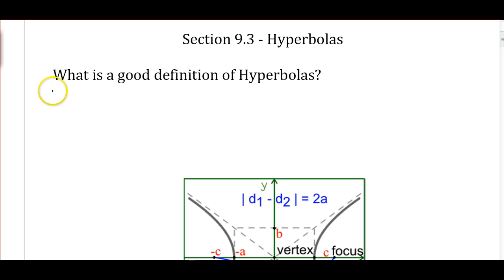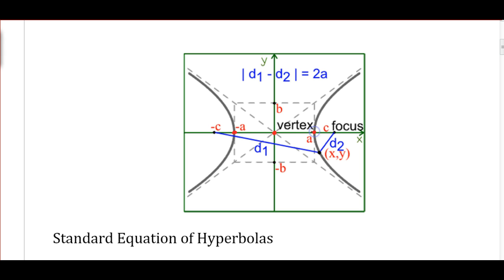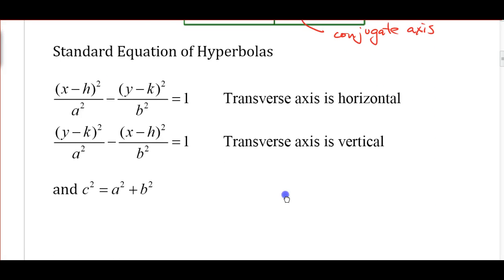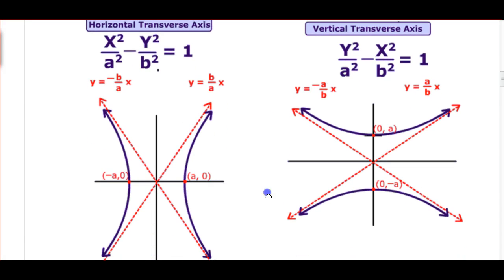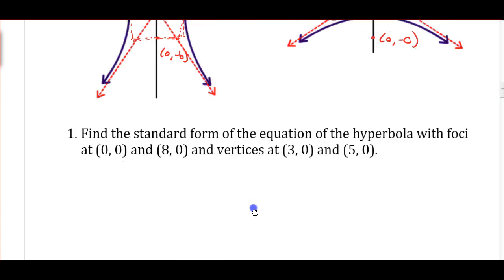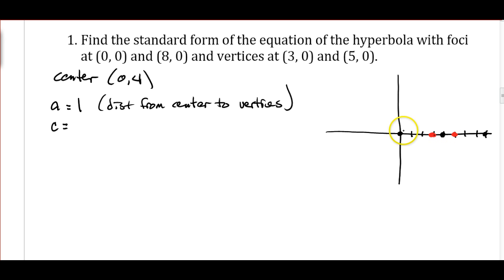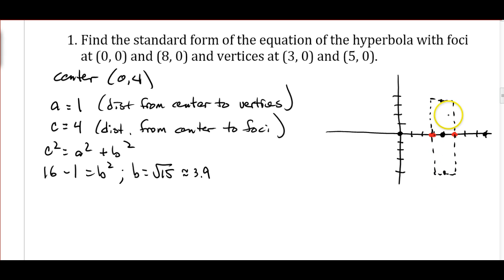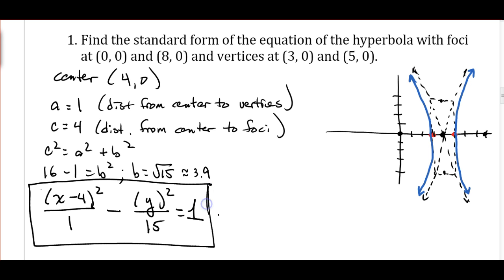Precal Hon Section 9.3 Video Notes Part 1